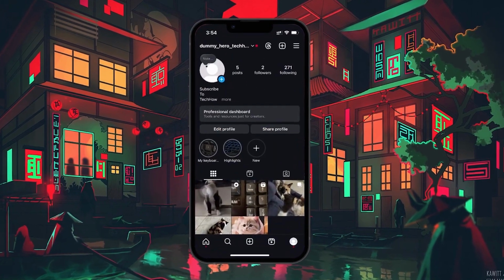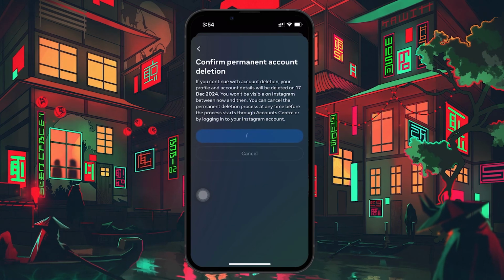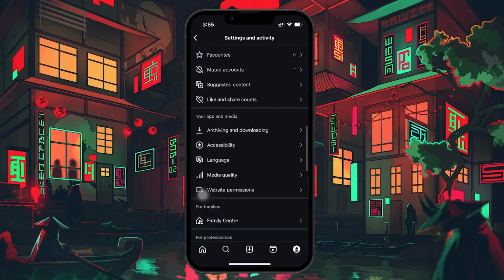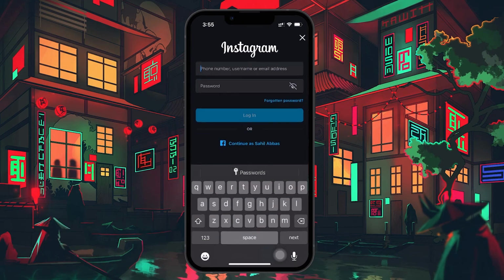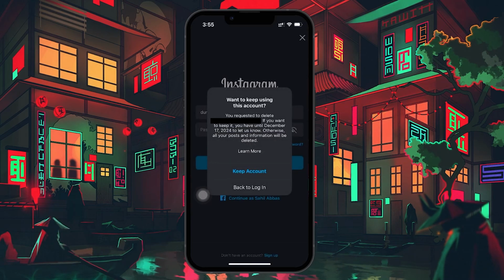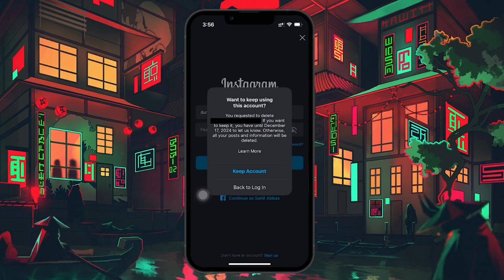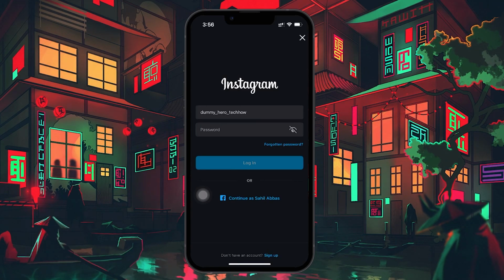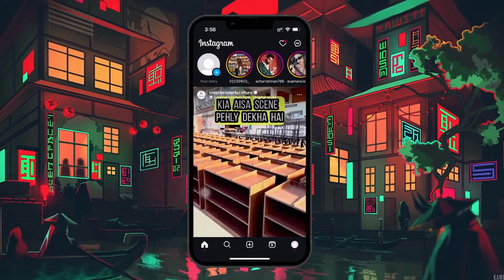How To Recover A Deleted Instagram Account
A short tutorial on recovering a deleted Instagram account.